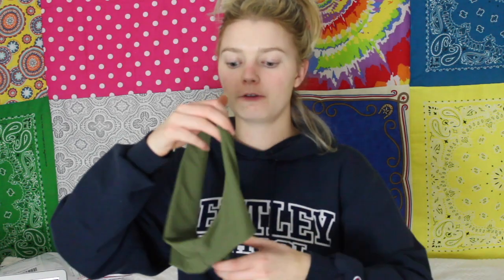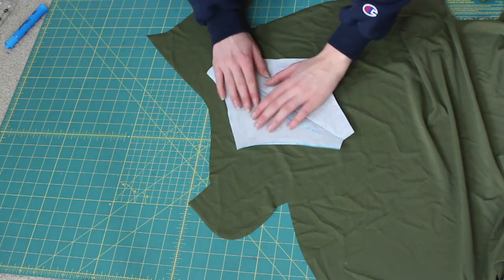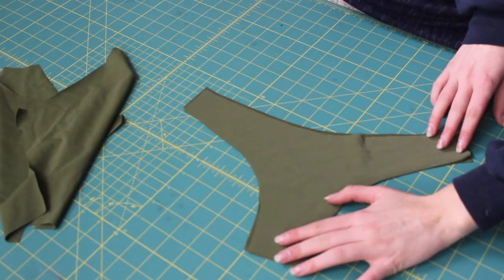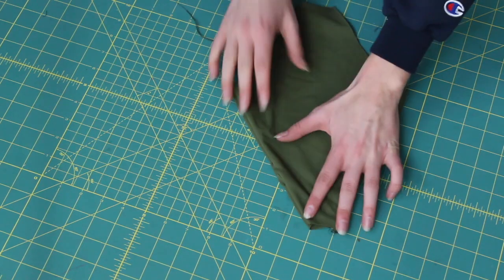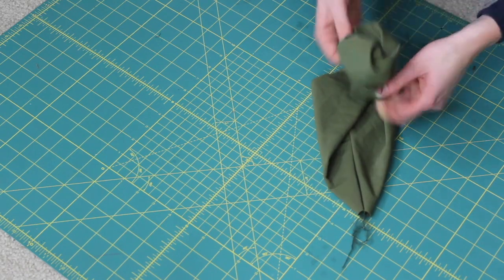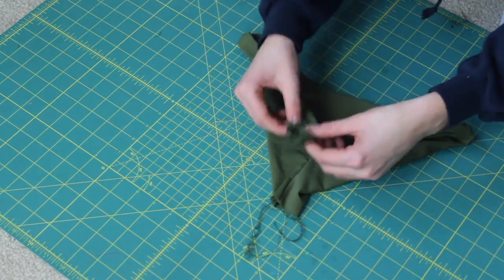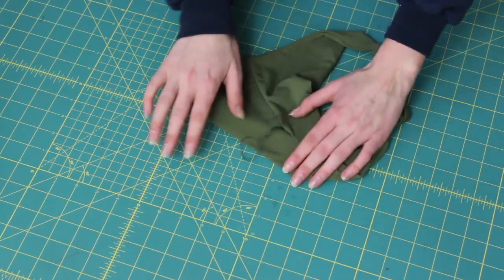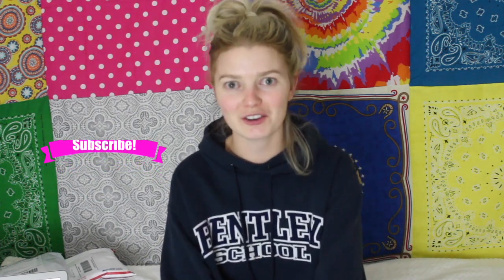DIY Seamless Cheeky Bikini Bottoms | Ryan | Edgewater Avenue